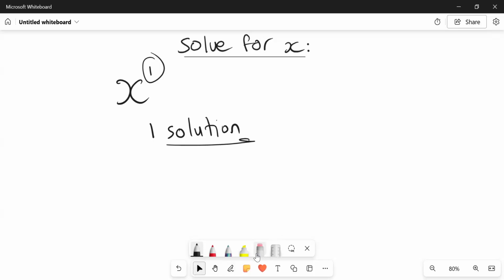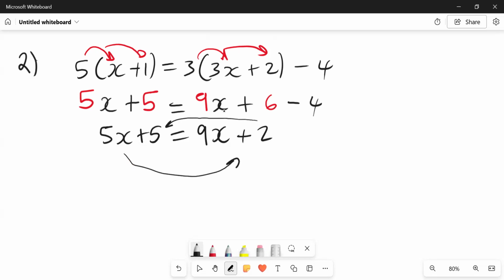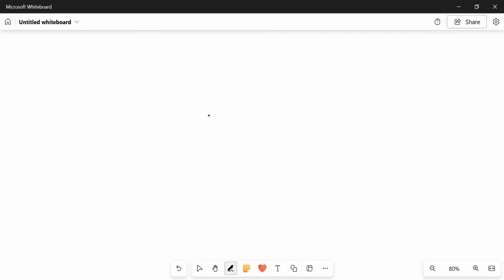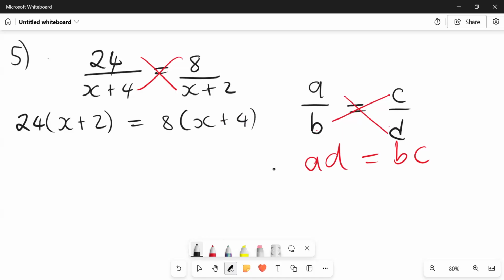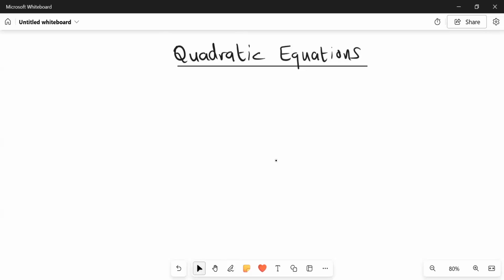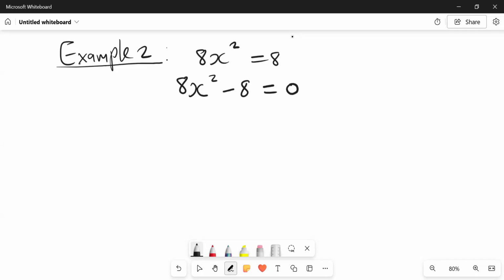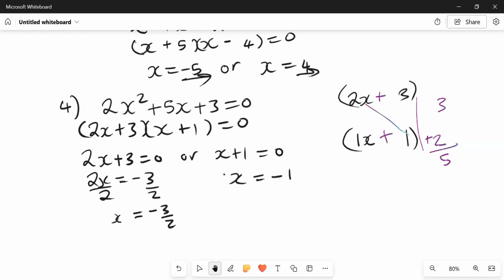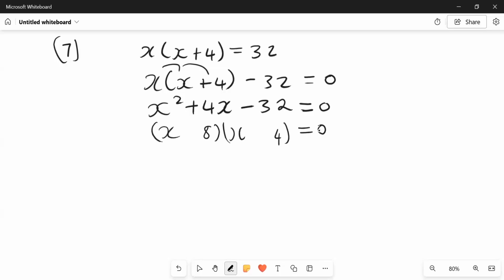Grade 10 Linear equations lesson 5 2026